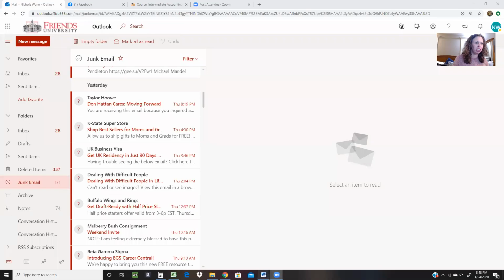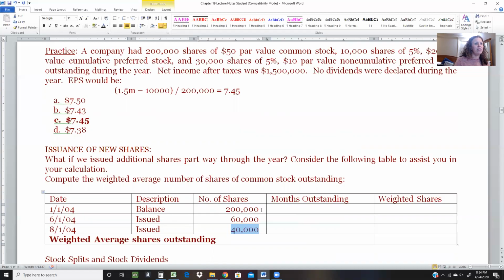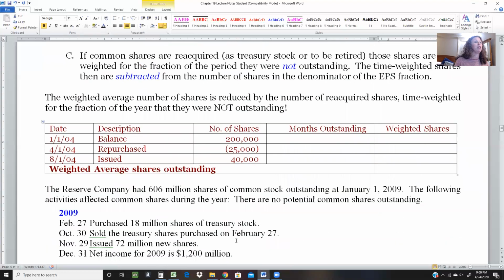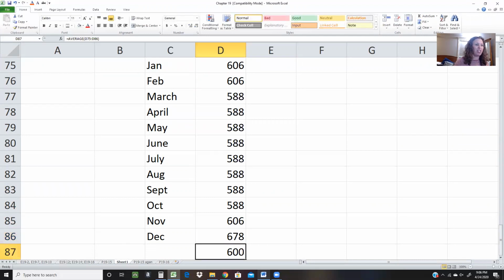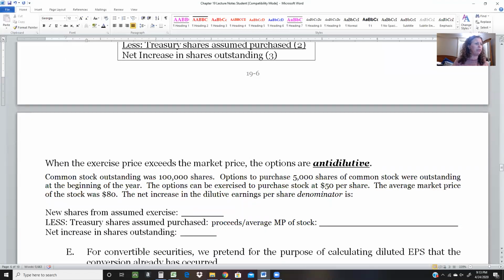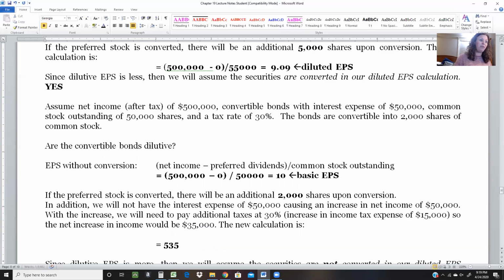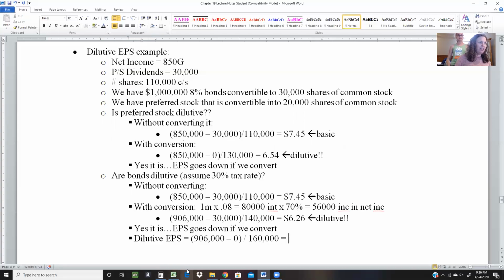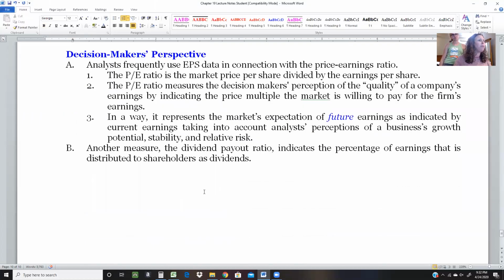Int Acct Ch 19 Part 2 of 2